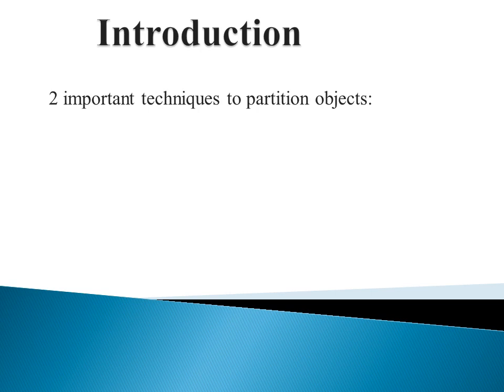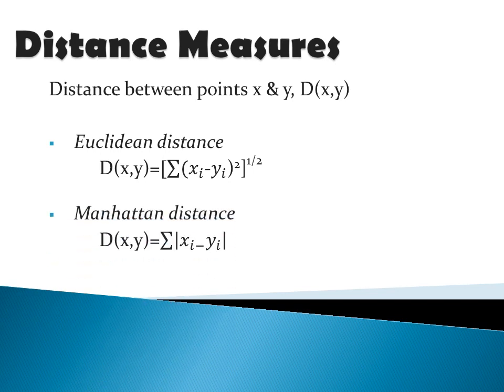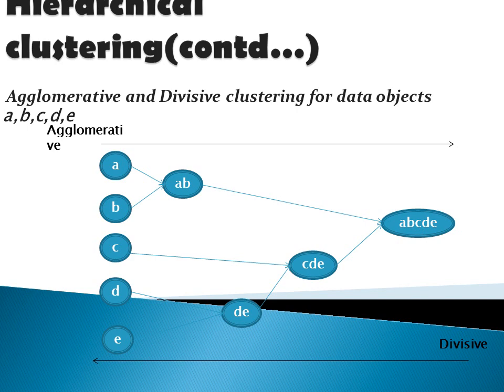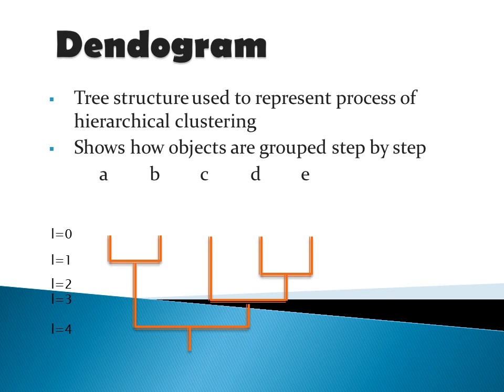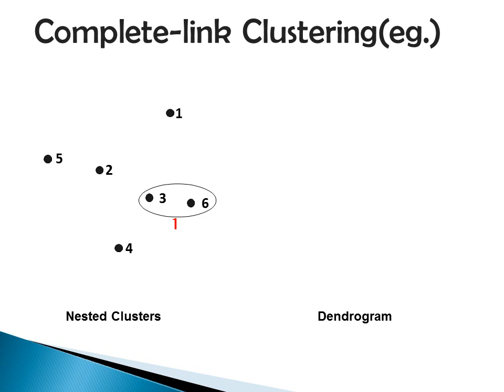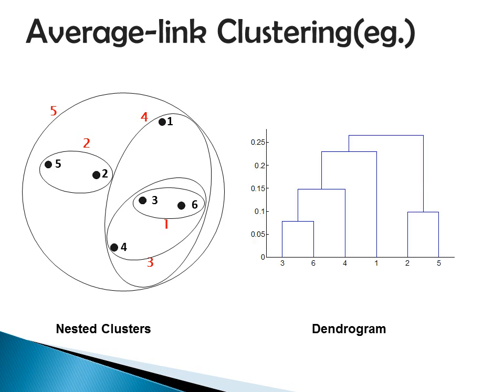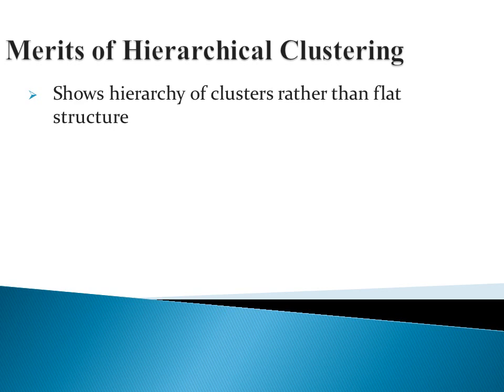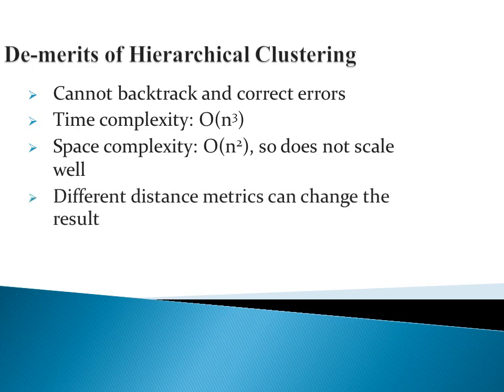S8 CSE CS 402 DATA MINING & WAREHOUSING MOD6 PART1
S8 CSE-CS 402 DATA MINING AND WAREHOUSING-HIERARCHICAL CLUSTERING(KTU BASED)